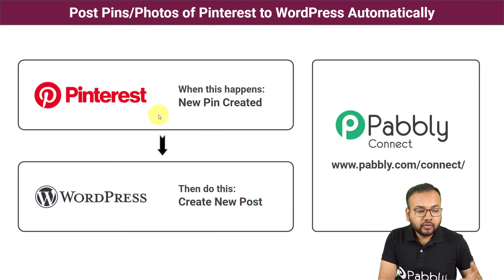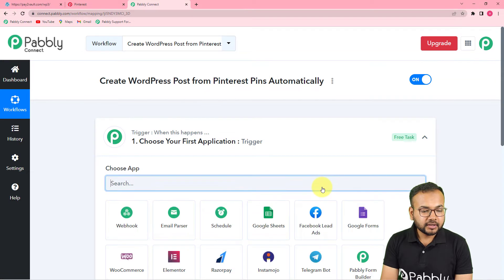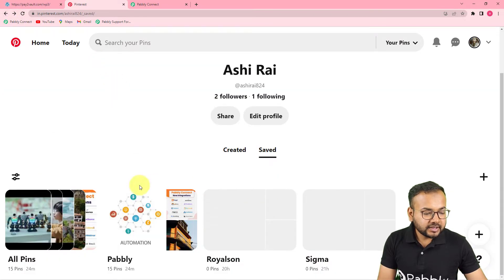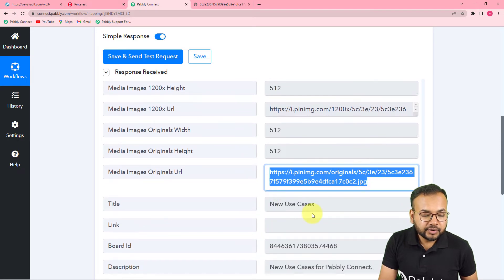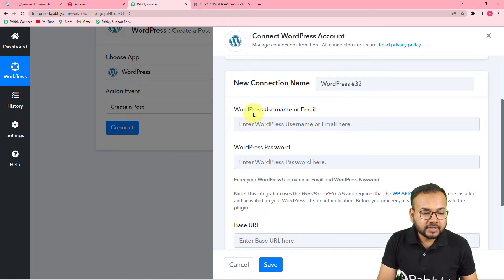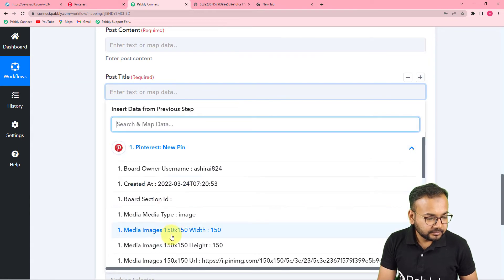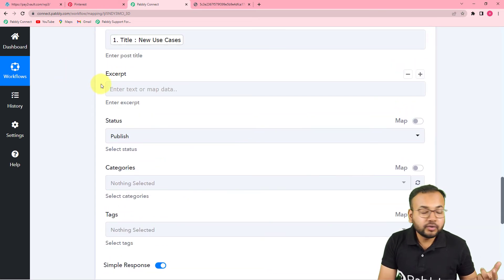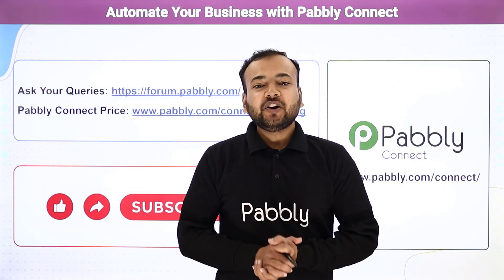Post Pins/Photos of Pinterest to WordPress Automatically - Pinterest to WordPress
In this video, we will learn Pinterest WordPress integration, where you can learn to post pins/photos of pinterest to wordpress automatically with the help of Pabbly Connect.